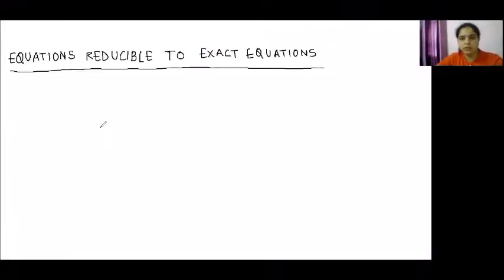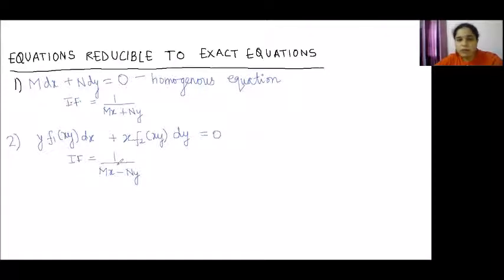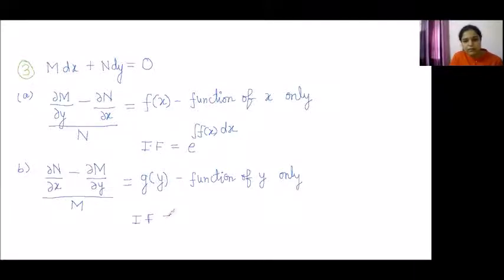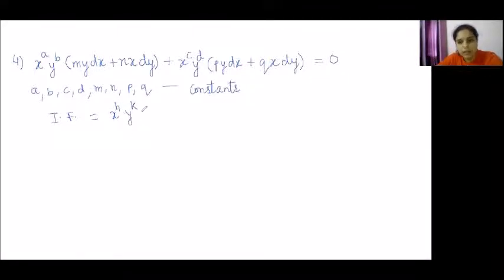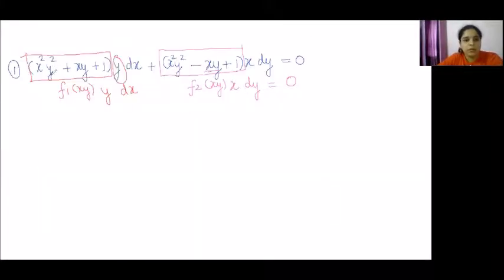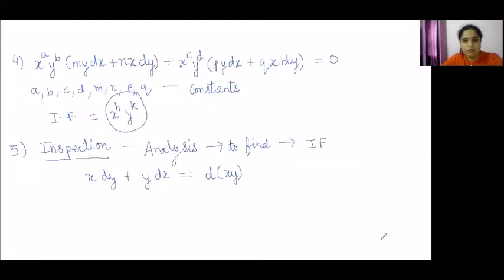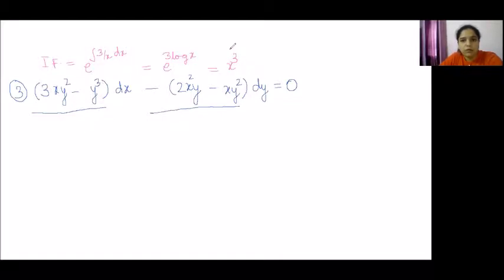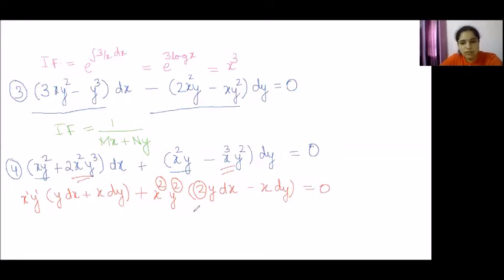3 Equations reducible to exact form